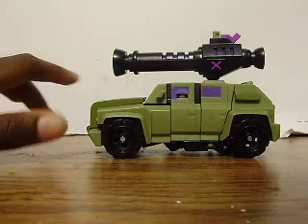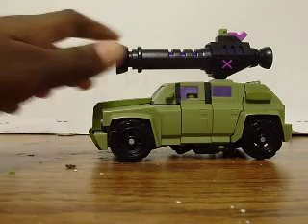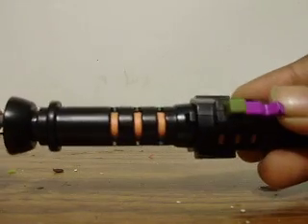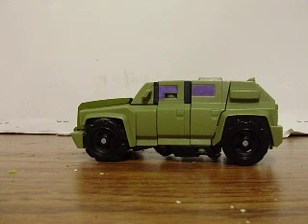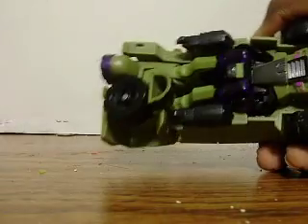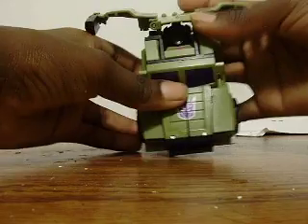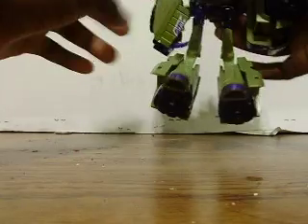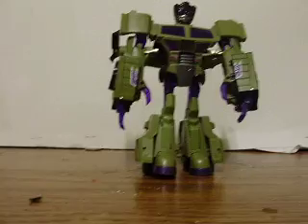Animated Swindle Review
3.6/5 Nice figure much better than the movie swindle. If you like tanks or arm cannons this is the figure for you.